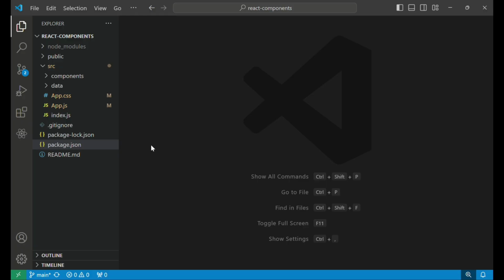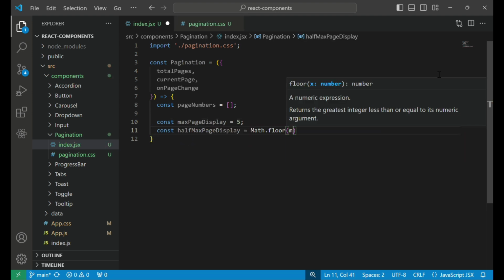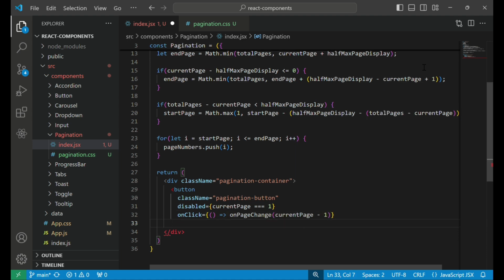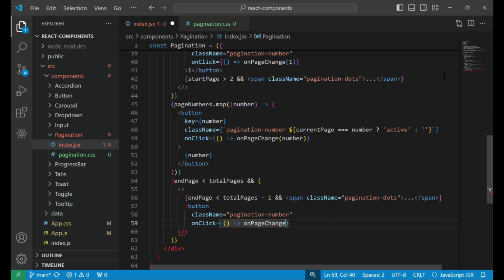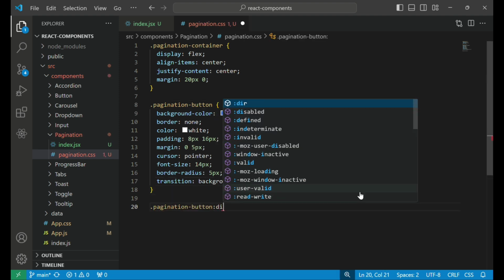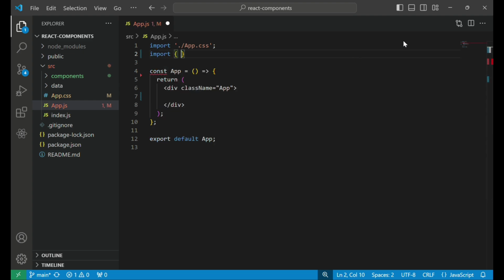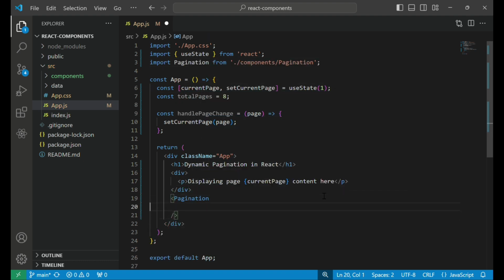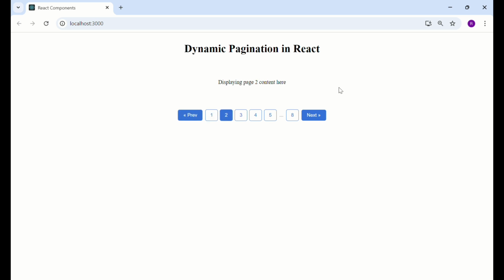How to Build a Dynamic & Stylish Pagination Component in React | Full Tutorial with Code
Learn how to create a professional and dynamic pagination component in React, complete with a clean and stylish design! Whether you're a beginner or an experienced developer, this tutorial covers everything step-by-step, from the logic to custom CSS. 🚀

This tutorial will help you:
* Build fully customizable pagination in React.
* Ensure a clean and responsive design for better user experience.
* Understand how to handle current page, next, and previous navigation logic.
* Make your web app look professional with CSS transitions and hover effects.

🛠 Key Concepts Covered:
* React useState and event handling
* Dynamic pagination logic
* Responsive and modern design with CSS